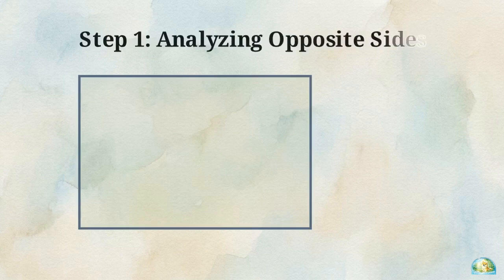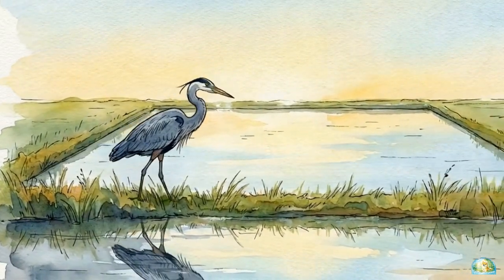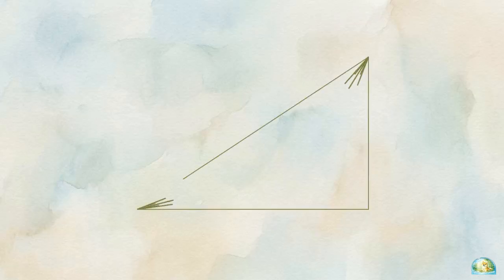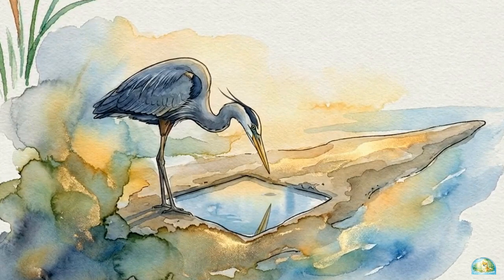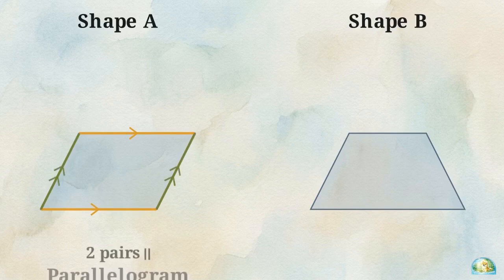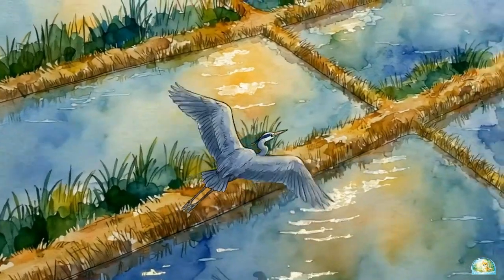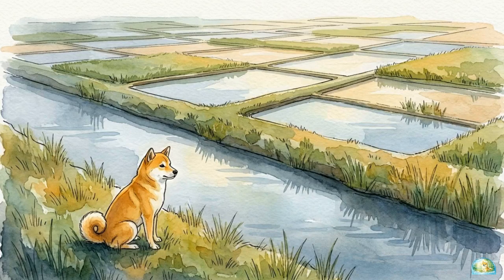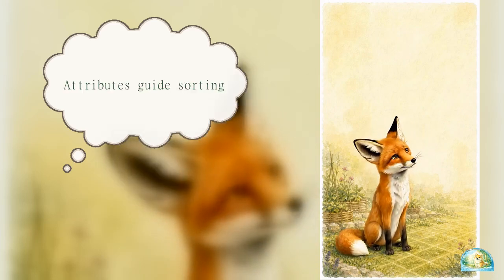Classifying Shapes by Lines and Angles - 4.G.A.2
Classify two-dimensional figures by parallel lines, perpendicular lines, and angle types.

CCSS 4.G.A.2